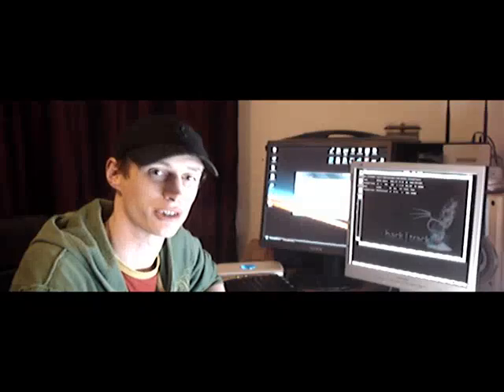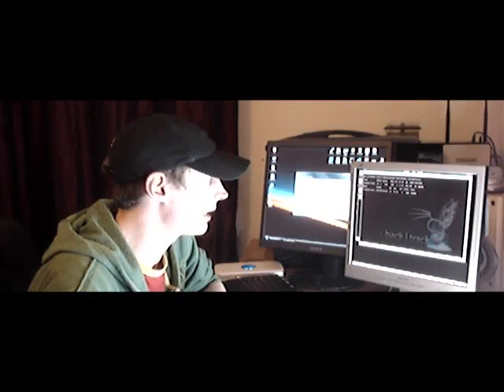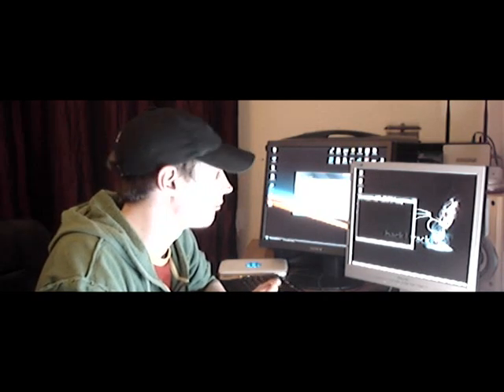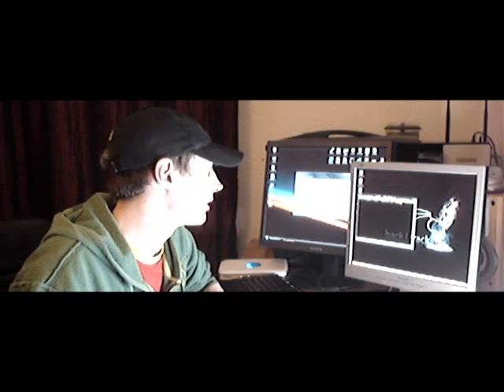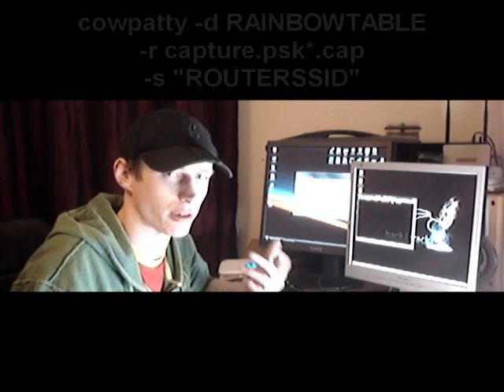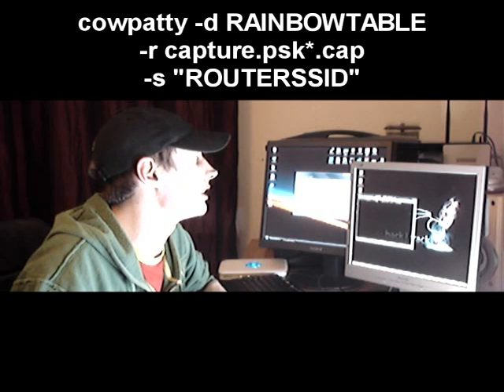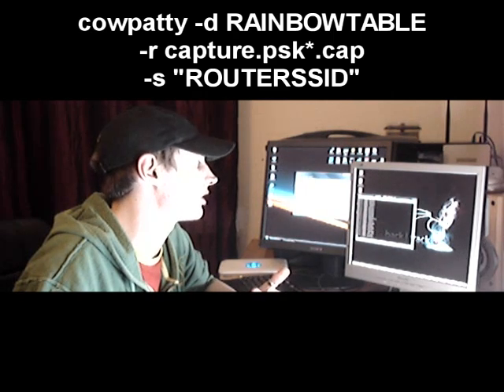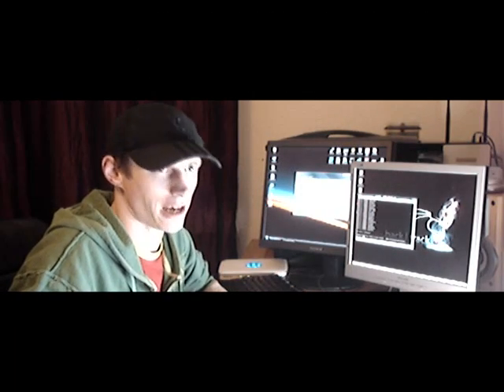Hakology - Aircrack-ng Tutorial - PT4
Aircrack-ng Tutorial - PT4 - cowpatty & rainbow tables

cowpatty -d RAINBOWTABLE -s "ROUTERSSID" -f capture.psk*.cap